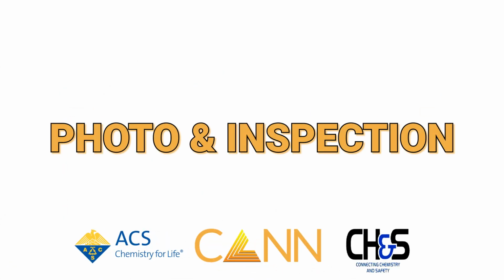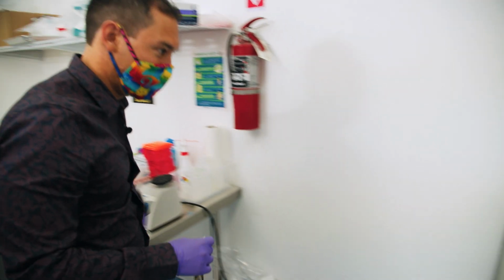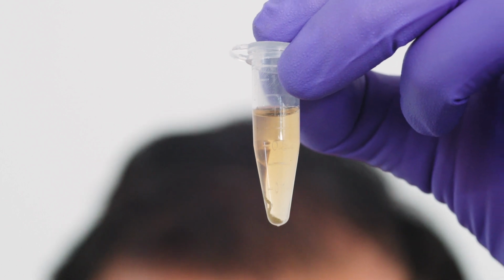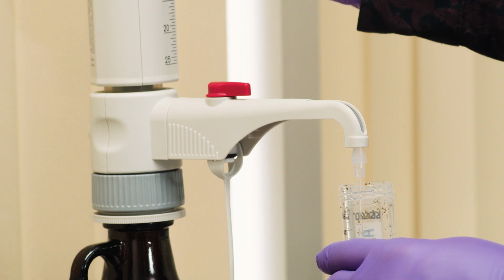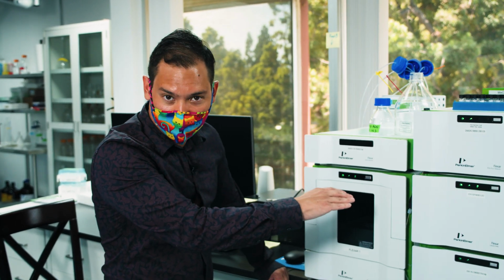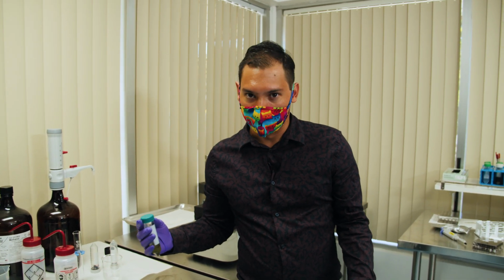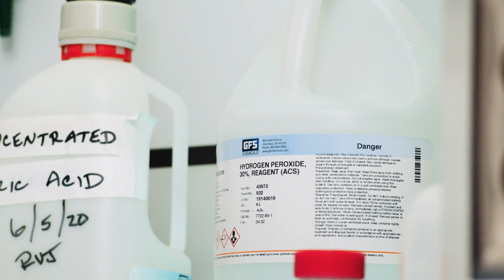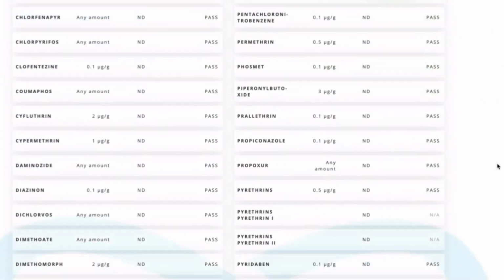An In Depth Overview of California Cannabis Compliance Testing - CANN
CANN Vice Chair Kyle Boyar visits a Southern California testing facility and walks through the lifecycle of a cannabis sample being tested for compliance. The video provides a high level overview of the required tests and the instrumentation involved.